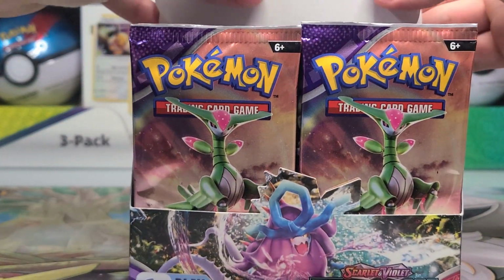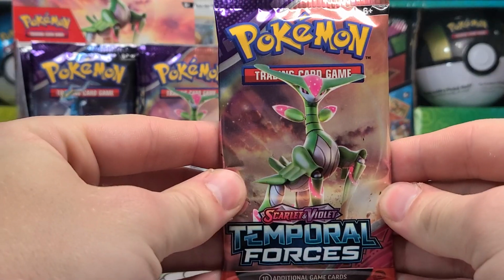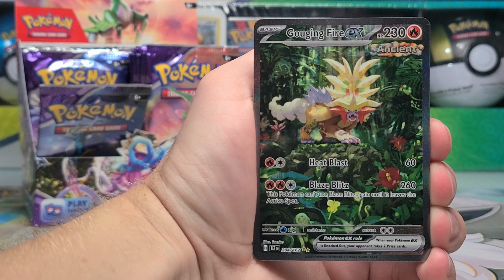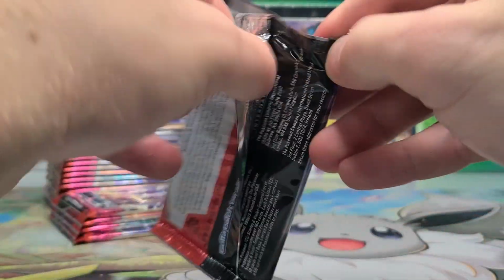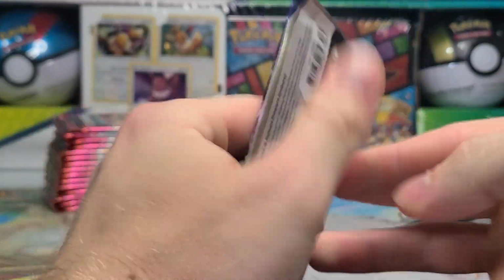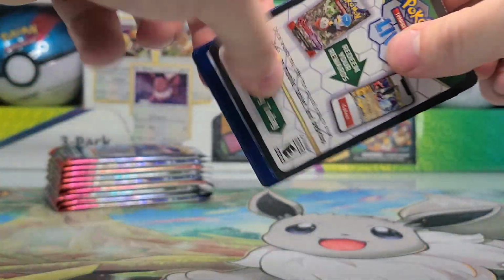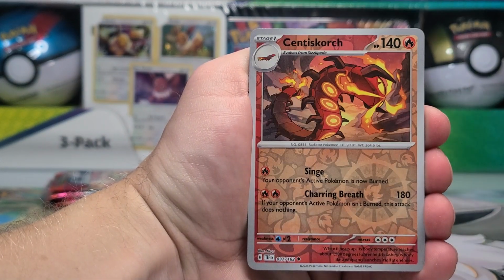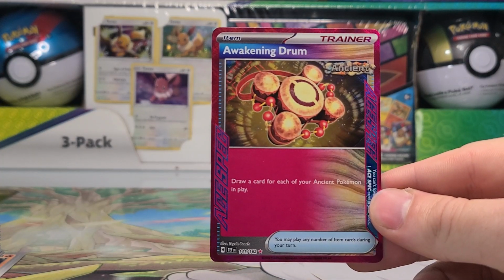Temporal Forces Booster Box Opening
Affiliate links are below in which I may be compensated for purchases made through them - eBayPartner: The next set, Temporal Forces, is out now so let's open a Booster Box of it! It retails for $161.64, but this one was purchased from Smoke and Mirrors Hobby Shop for $94.99.

Pokémon Cards have been popular ever since their release in the 90s. Currently, Scarlet & Violet expansion sets are being released. Pokémon ex takes the reigns again taking over VMAX & VSTAR Pokémon. Look for new Pokémon card products to be released regularly!